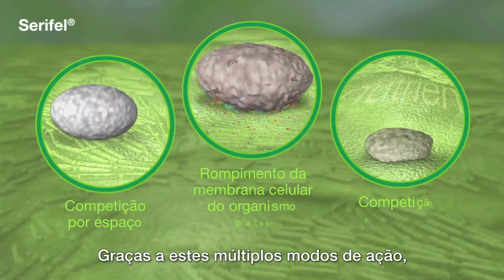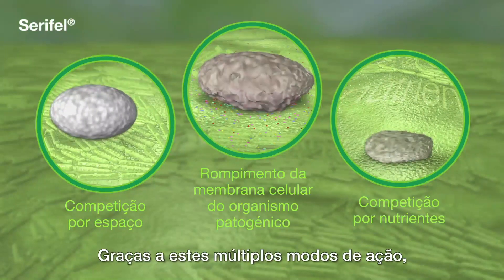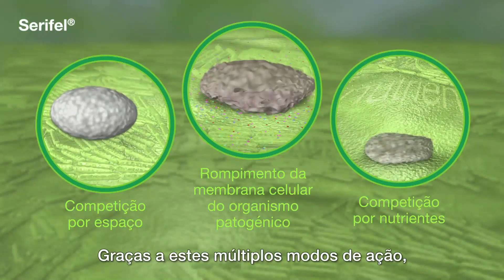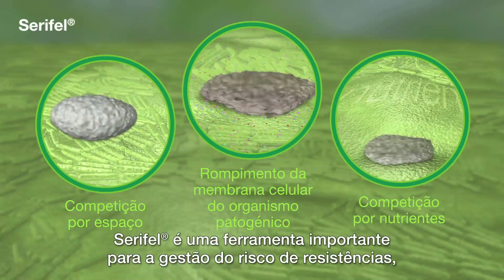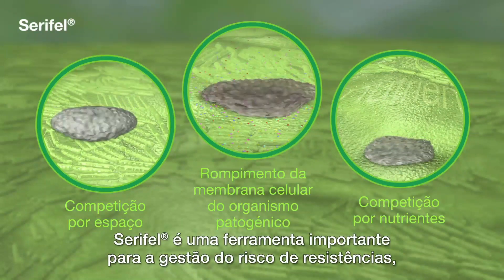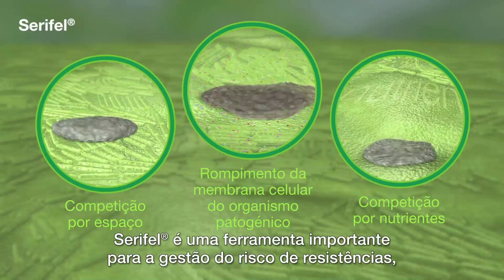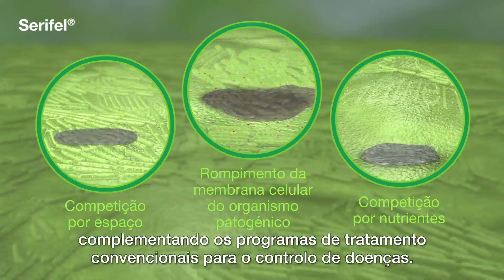Serifel®, a melhor ferramenta para a gestão do risco de resistências 👩‍🌾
Serifel® é um fungicida biológico com base na estirpe exclusiva MBI600 de Bacillus amyloliquefaciens (110 g/kg equivalente a 5,5 x 1010 cfu/g), particularmente ativa na produção de metabolitos tóxicos para os fungos patogénicos.

Os 3 mecanismos de ação de Serifel® fazem deste produto a melhor ferramenta para a gestão do risco de resistências e redução do nível de resíduos nos seus alimentos, mantendo o alto padrão de controlo de doenças sem comprometer o rendimento ou a qualidade da colheita.

Serifel® oferece assim uma solução equilibrada e sustentável para utilizadores, trabalhadores, consumidores e meio ambiente. 🌱👩‍🌾